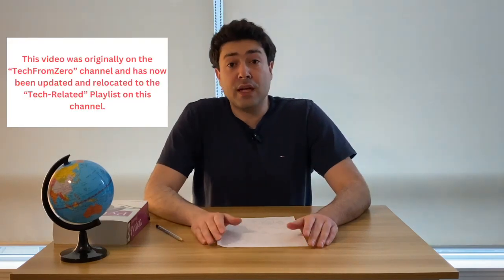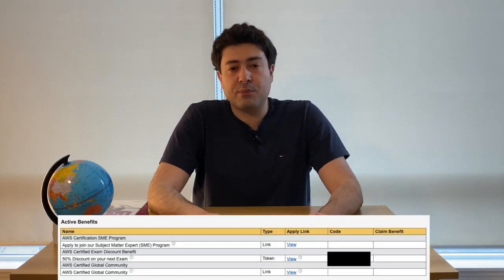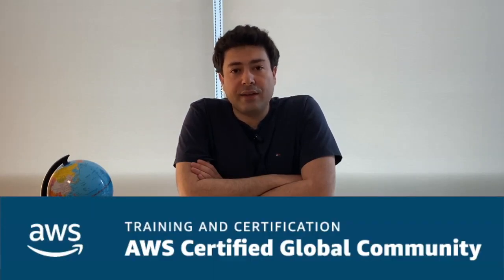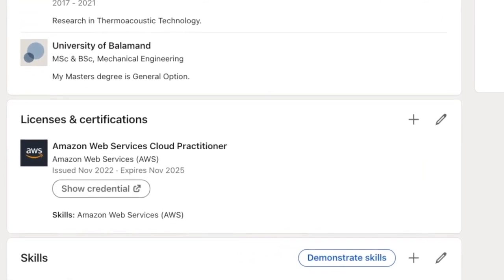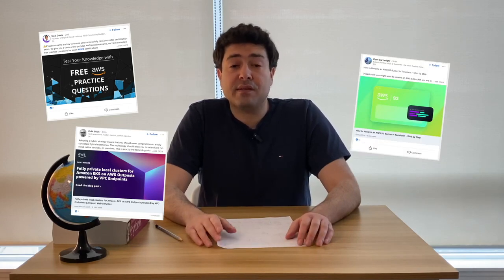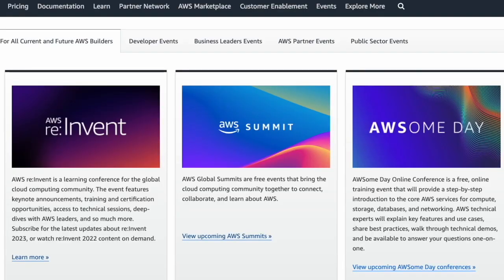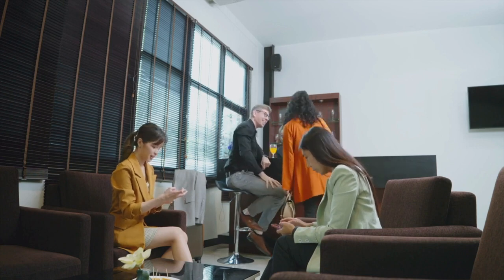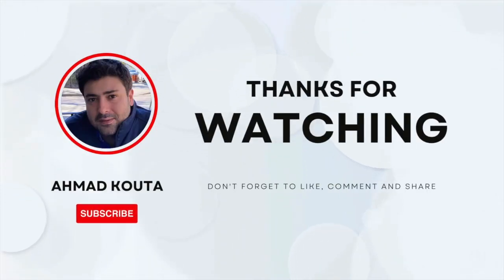🖐️5 EXCLUSIVE BENEFITS Once You Earn Your VERY FIRST AWS Certification!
In this video, we delve into the 5 exclusive benefits that await you upon achieving this milestone. From career advancement and enhanced job prospects to gaining hands-on experience with cutting-edge cloud technologies, we'll explore how AWS certification opens doors to a myriad of possibilities.

Unlock a world of opportunities and take your career to new heights by earning your first AWS certification! 🚀

Join us on this insightful journey as we discuss the unique advantages that come with earning your very first AWS certification. Whether you're a seasoned professional or just starting in the tech industry, this video is packed with valuable insights to propel your career forward.

Don't miss out on the transformative benefits that await you! 🔐💼✨